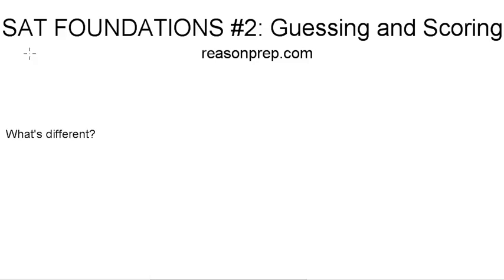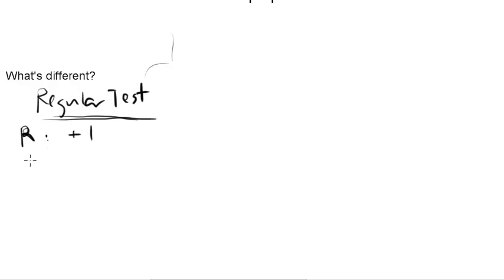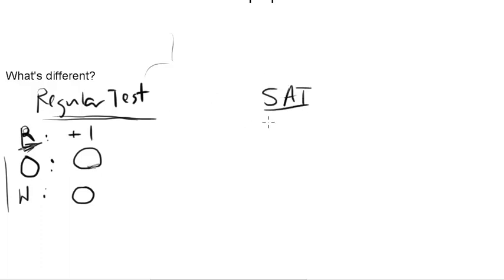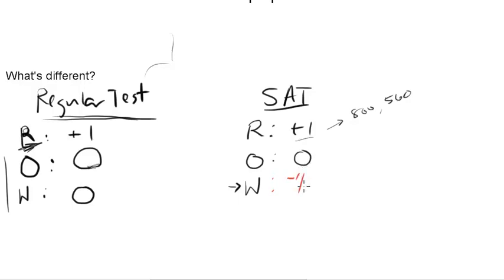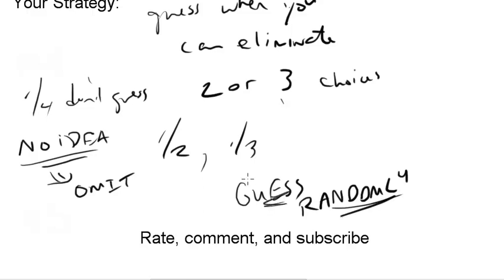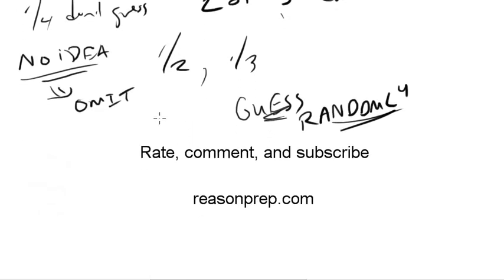SAT Foundations #2: Guessing and Scoring